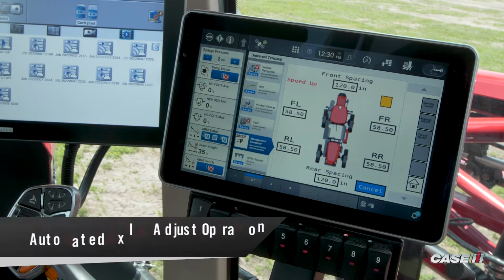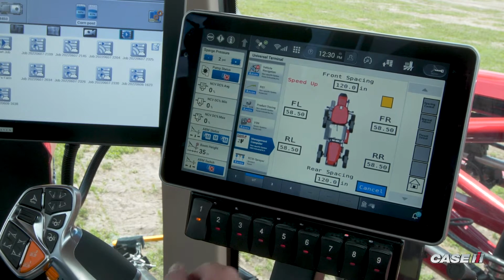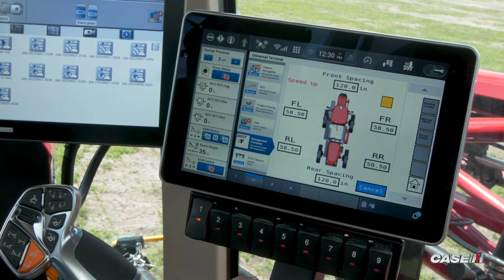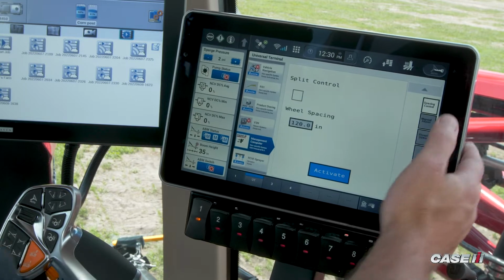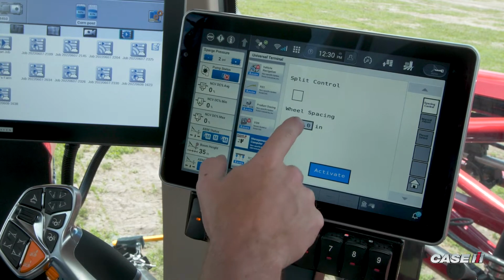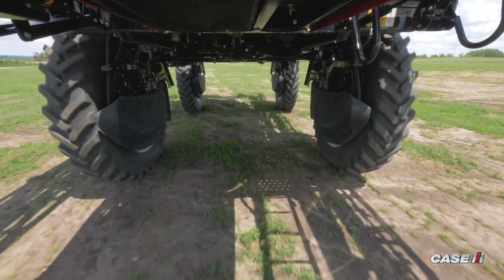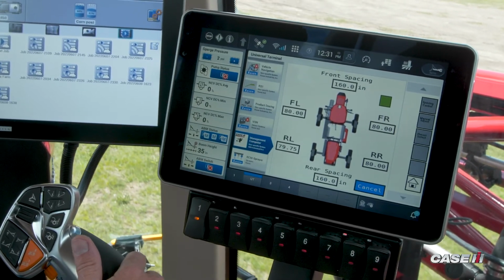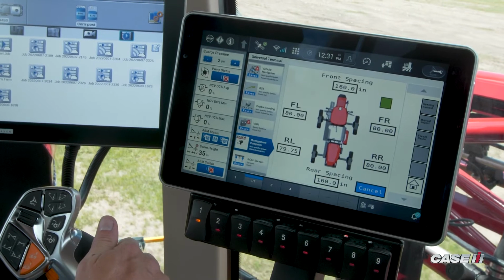Automated Axle Adjust Operation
Using the AFS Pro 1200 display and control buttons on the MultiControl armrest, learn how to make automatic axle adjustments on this optional feature.